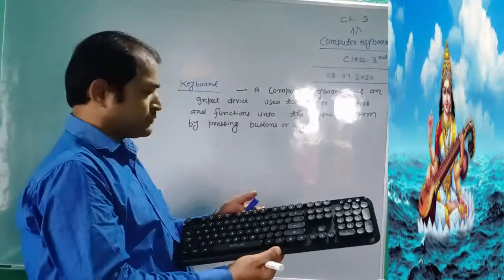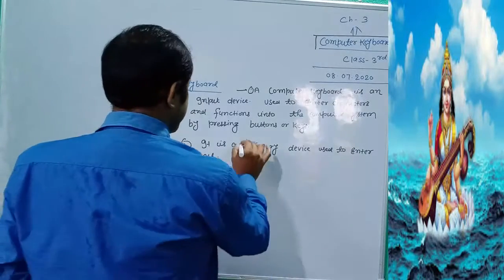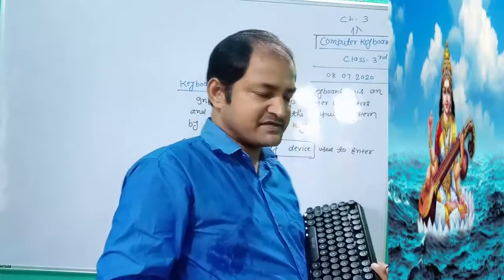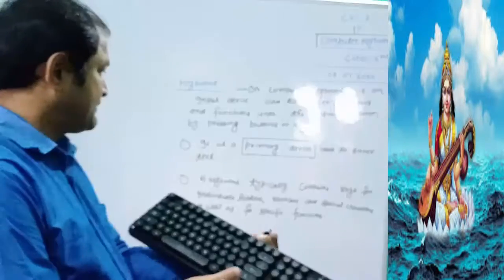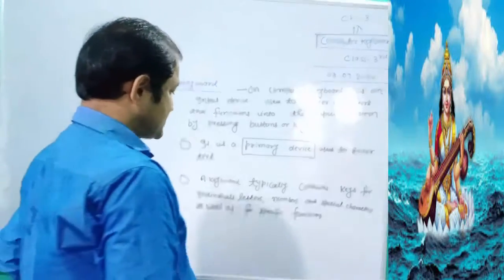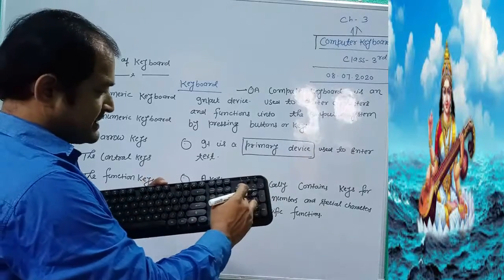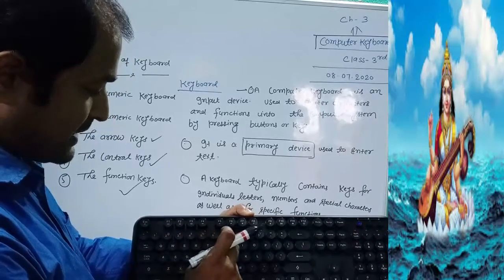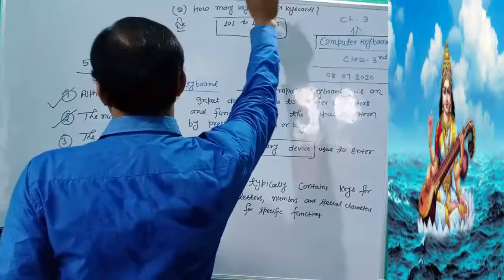Keyboard class 3 ch 3